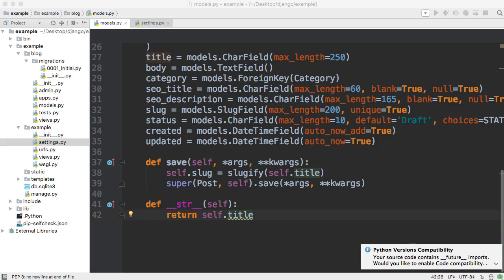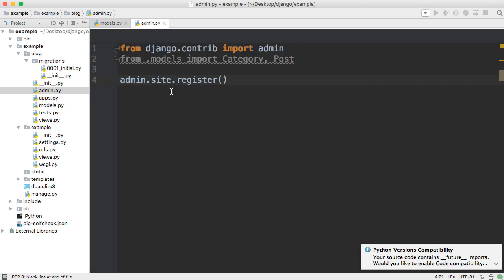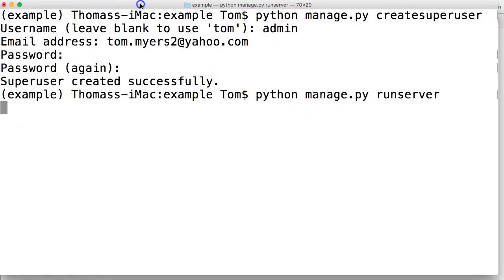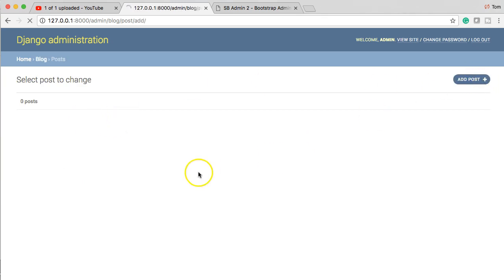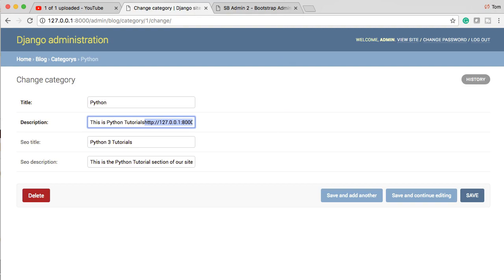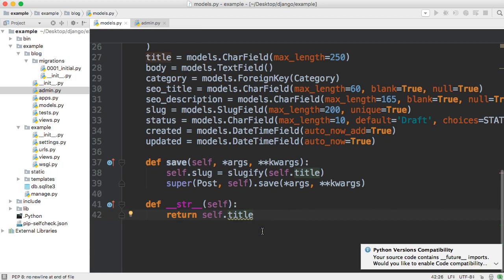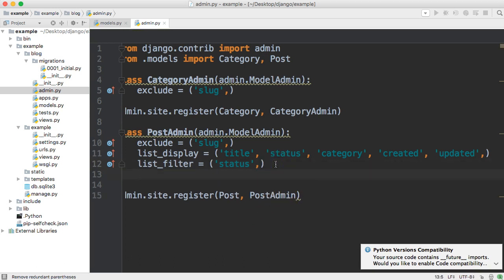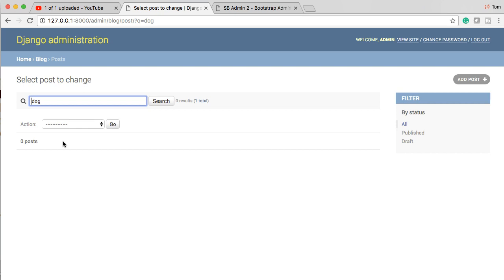How To Django: Blog Application - Configure Admin Site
For full written tutorial and code examples please visit our

In this how to Django tutorial, we take a look at configuring the Django Admin Site. We will not spend much time here because we will set up our own custom admin site. We look at how to exclude fields, change list display, add a search widget and a filter widget.